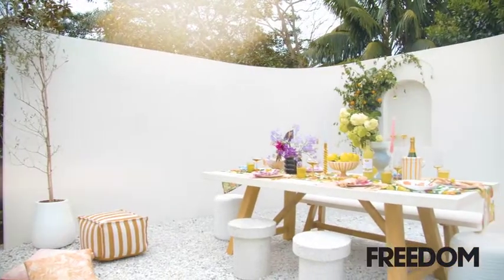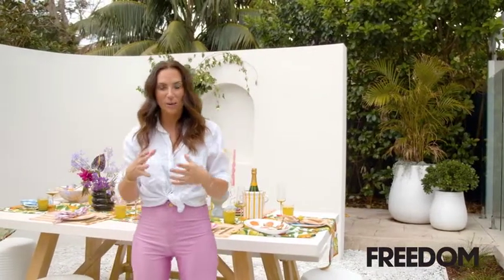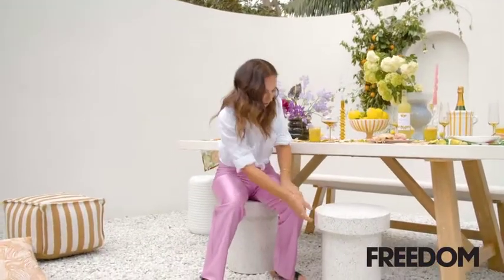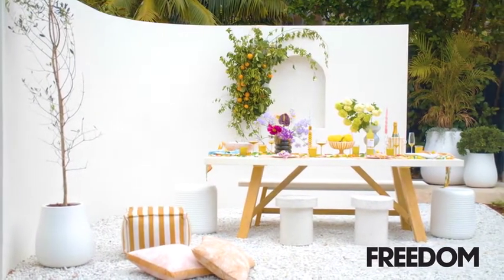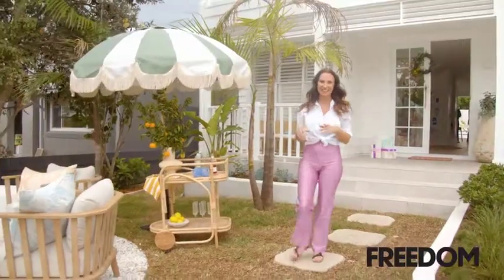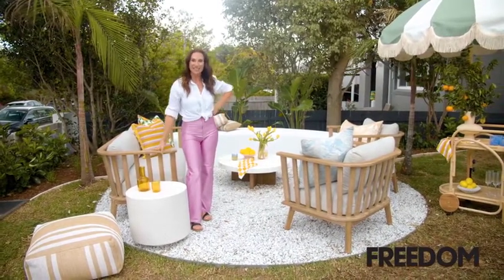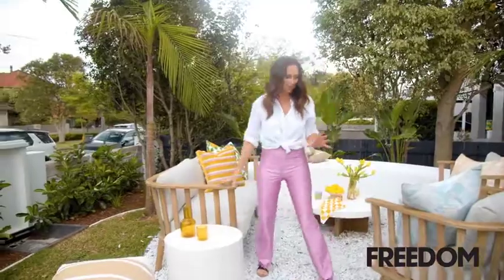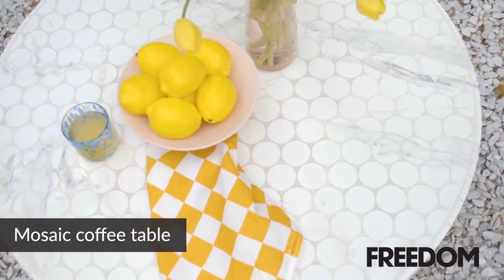Three Birds Renovations style Freedom for their beautiful Aussie Christmas -enjoyed alfresco!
Three Birds Renovations, Bonnie walks us through some of her favourite Freedom pieces that will elevate your outdoor entertaining spaces and extend your home beyond the back door.